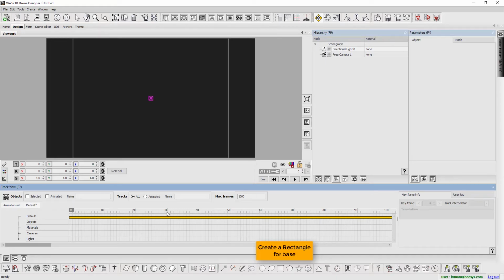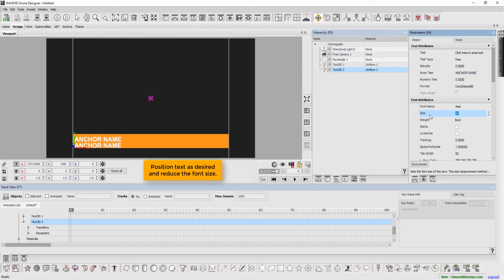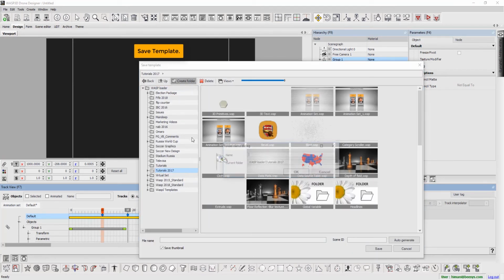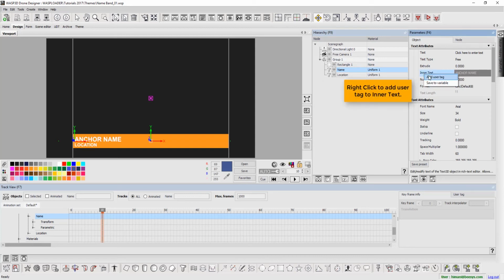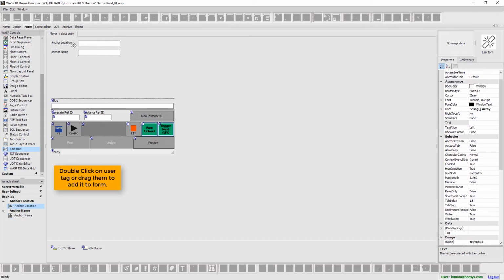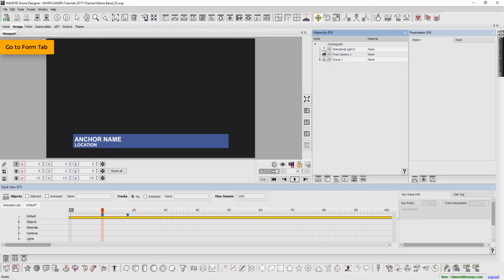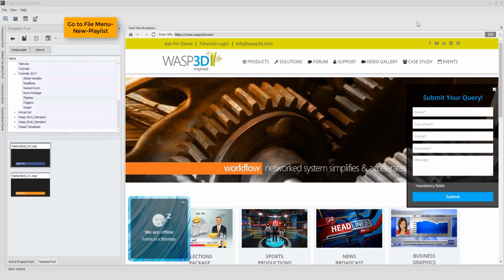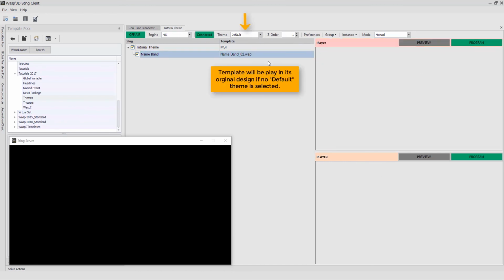Learn how to use a Single Form for Multiple Templates using Theme Functionality | Learn WASP3D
Themes functionality allows users to use single form in multiple templates. It helps to reduce the time to create same form again and again.

User can save form in form pool and those form can be assigned in different templates if same user tags or variables with similar name are already present in the template else user will get notification pop up of having different user tags. So, changes done in one form can be reflected in all the templates in which this form is selected. Thus, user don’t have to modify form of each template.

1. Introduction
0:00 – Overview of themes
2. Create 3D Text
0:45 – Creating base rectangle
1:31 – Adding 3D text
1:55 – Adjusting text properties
2:09 – Creating location text
3:01 – Grouping objects
3:16 – Animating the group
3:34 – Adding pause & play key
3. Add User Tags
5:27 – Adding user tags
6:49 – Viewing tags in form
7:12 – Converting to unified form
7:19 – Aligning user tags
4. Save Form
7:50 – Opening template
8:22 – Attaching saved form
9:12 – Handling missing tags
5. Create Theme
9:44 – Adding a theme
10:14 – Linking templates
10:39 – Creating playlist
11:07 – Adding template
11:23 – Entering form data
11:43 – Selecting engine & playing